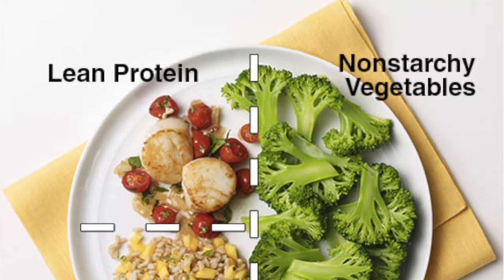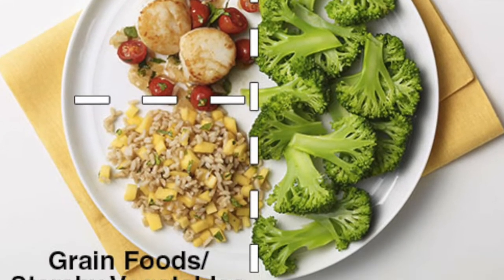Eating Healthy with Diabetes During Quarantine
I am a registered dietitian taking some of my diabetes classes virtually. The topic this month is healthy eating during the COVID-19 crisis.